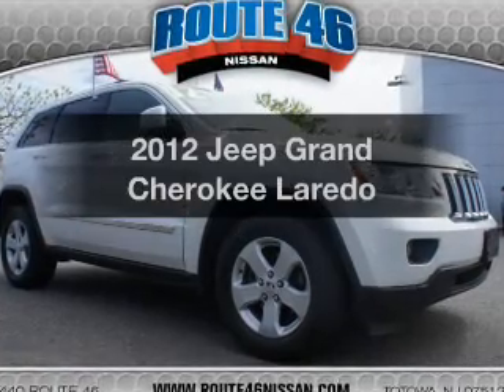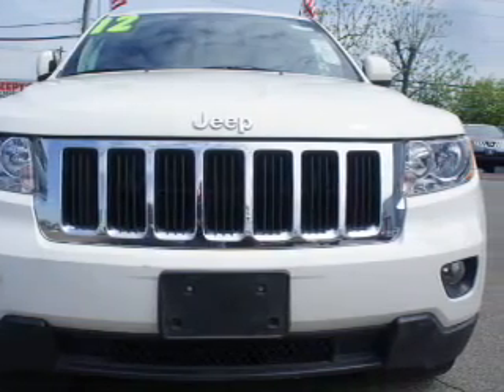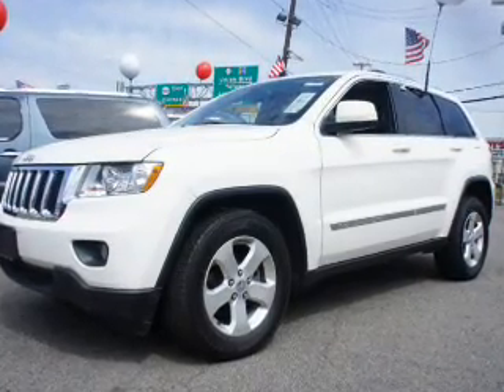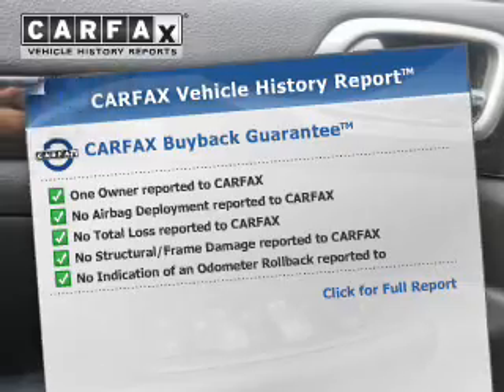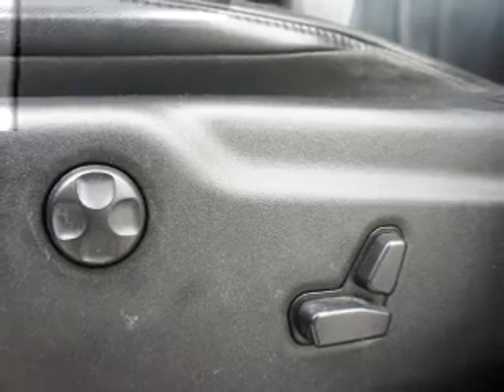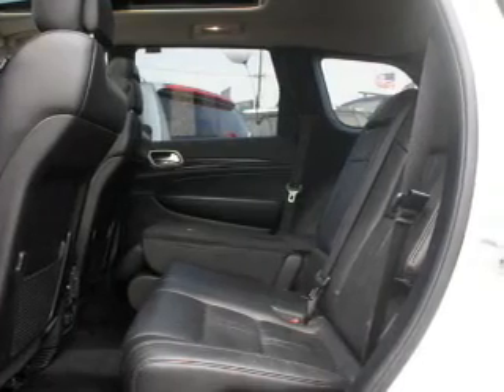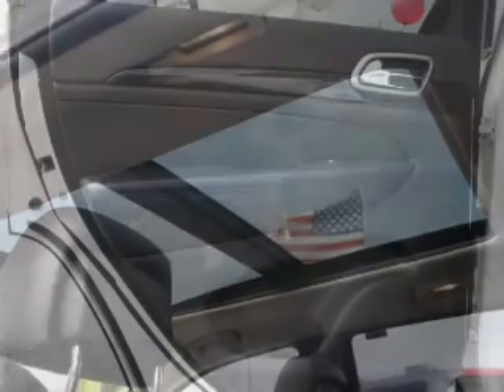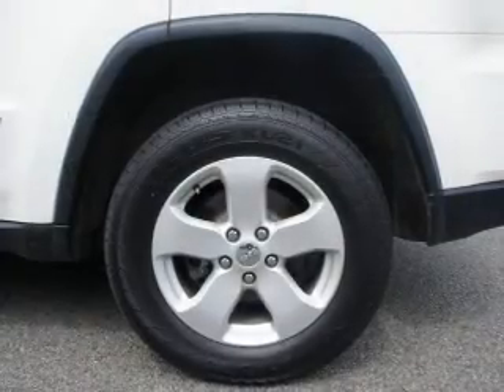2012 Jeep Grand Cherokee - Totowa NJ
Year: 2012
Make: Jeep
Model: Grand Cherokee
Trim: Laredo
Engine: 5.7 liter 8 cylinder 16 valve
Transmission: Automatic
Color: Stone White Clearcoat
Mileage: 38394
Address:
440 Route 46